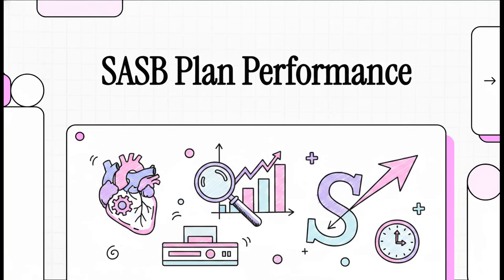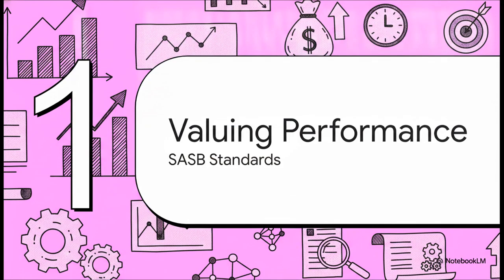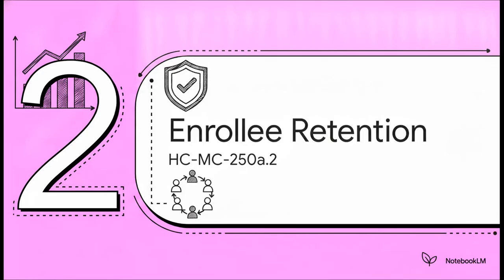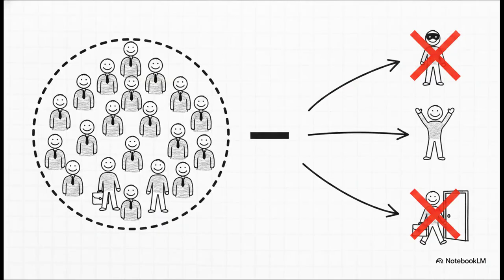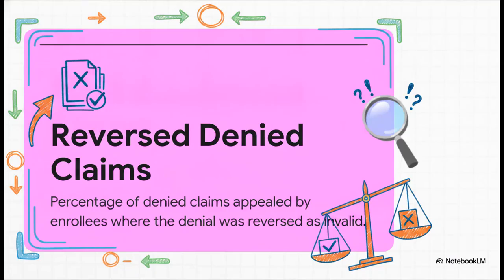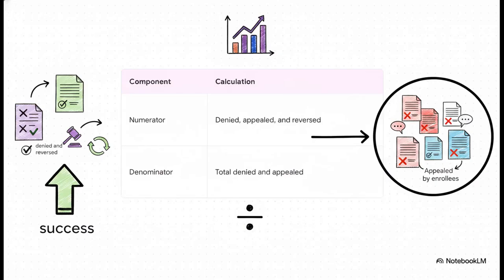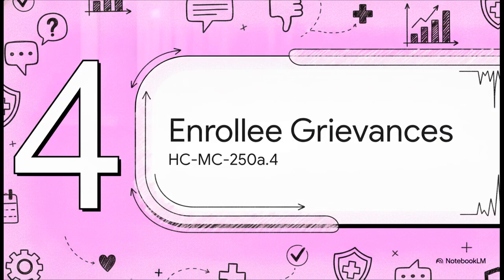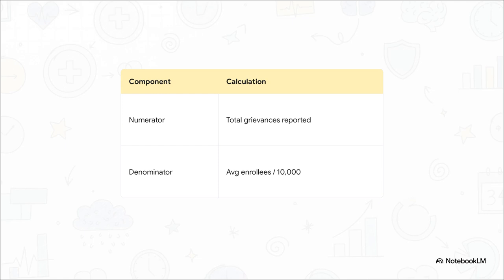SASB/Health Care/Managed Care -3.3- Tracking Plan Performance: Retention, Grievances & Denied Claims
Sustainable Industry Classification System (SICS) Sector: Health Care
SICS Industry: Managed Care

3.3 Tracking Plan Performance: Retention, Grievances, and Denied Claims

Description: A detailed guide on Plan Performance metrics, explaining how to calculate enrollee retention rates by plan type, the grievance rate per 10,000 enrollees, and the percentage of denied claims that are ultimately reversed on appeal.